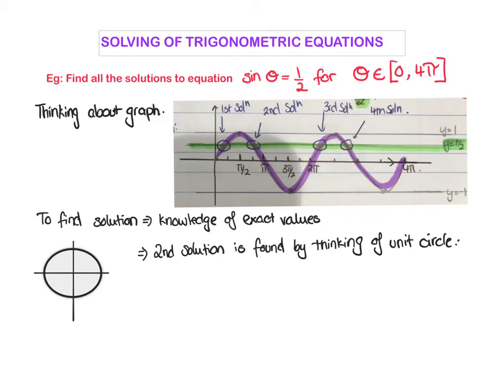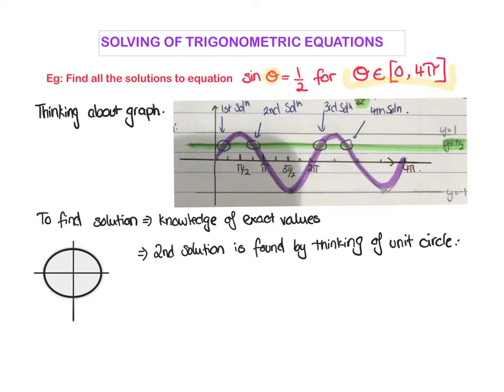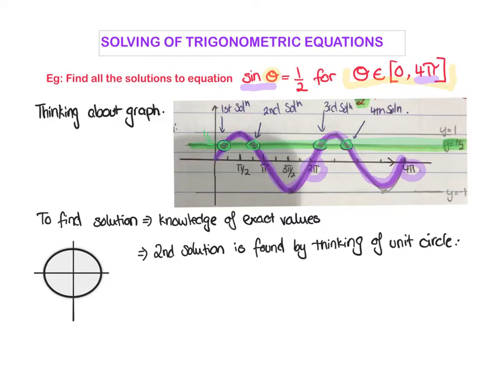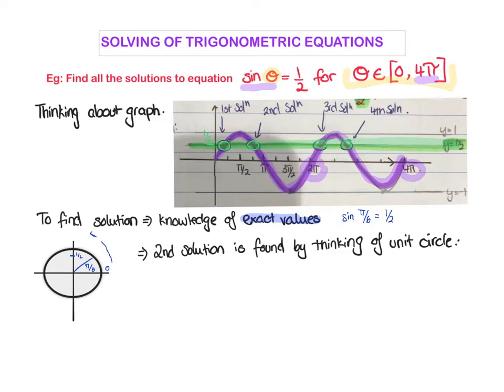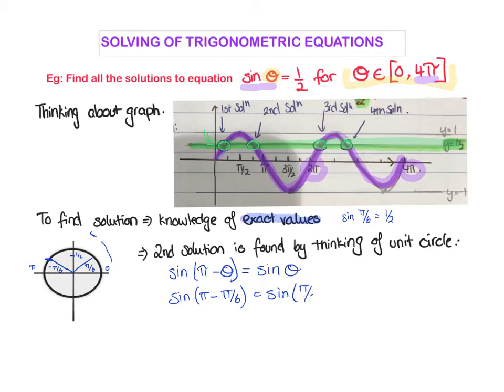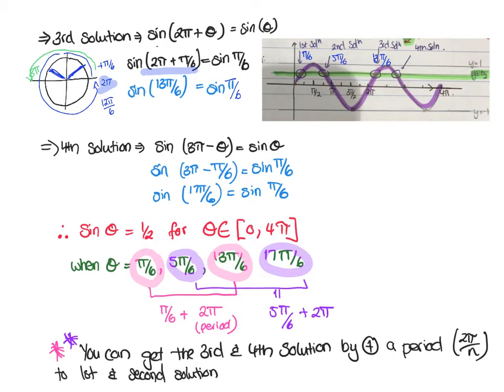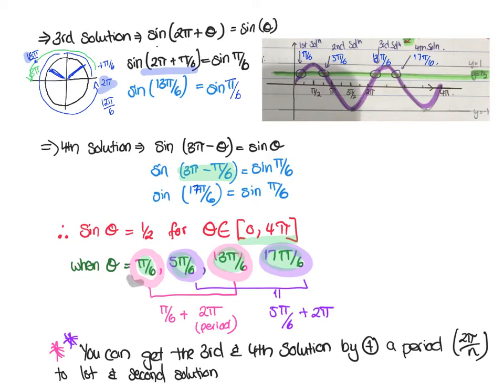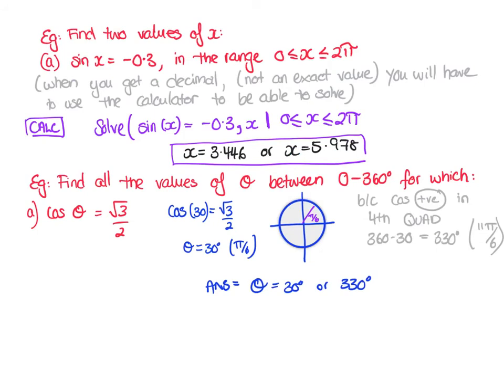11 METHODS CIRC FUNCTIONS 8a (Ex14H) Solving Trig Equations